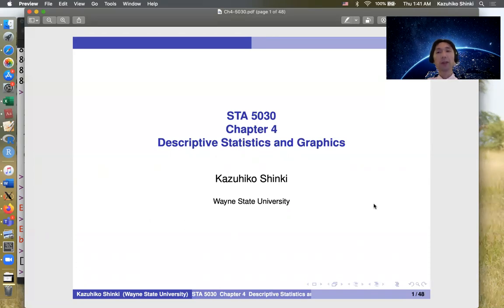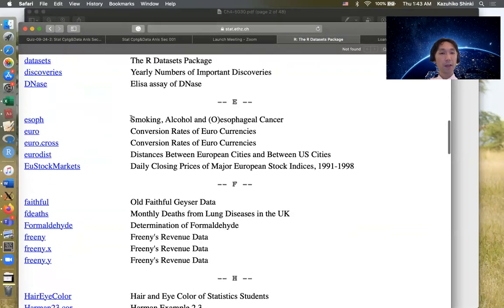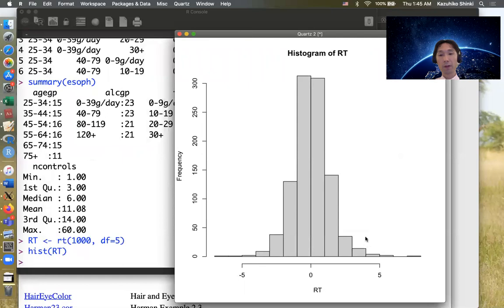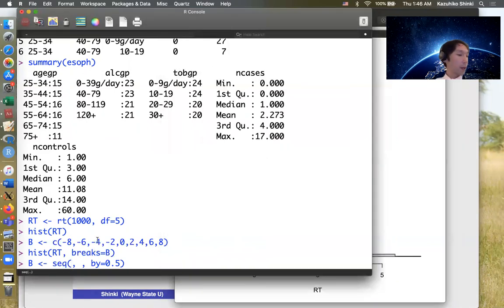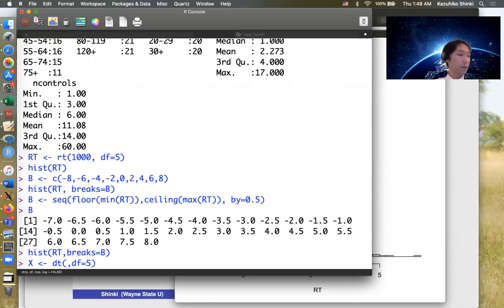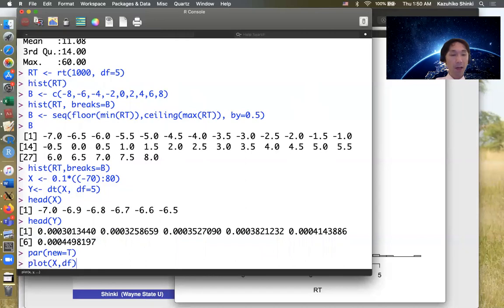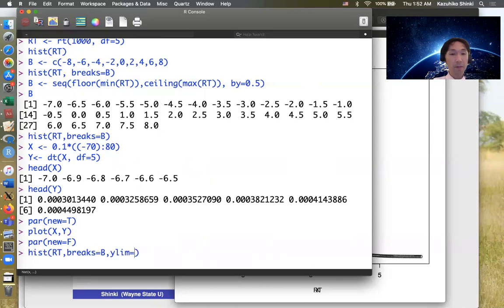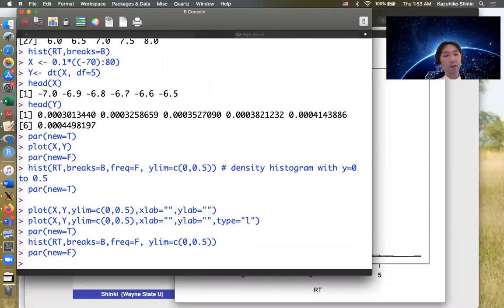5030-21F-09-28-3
Chapter 4 -summary function and histogram